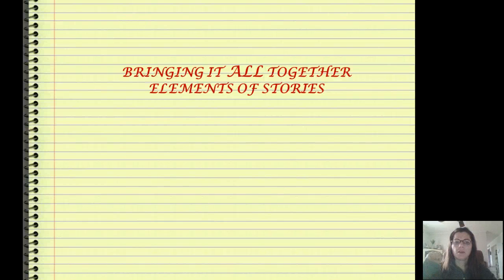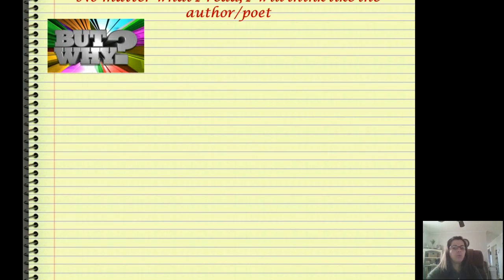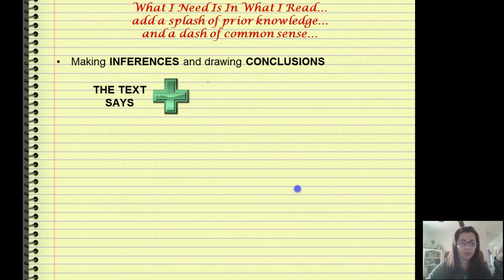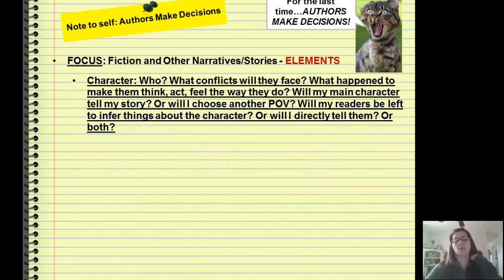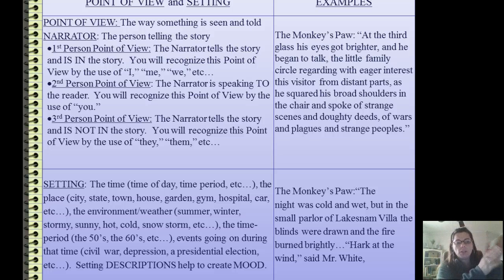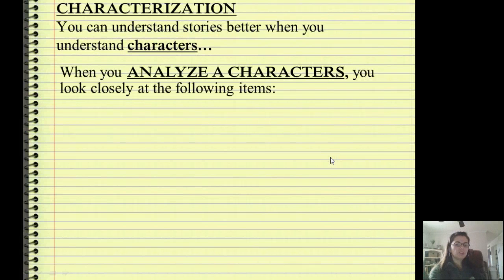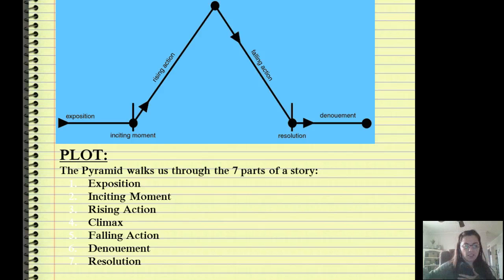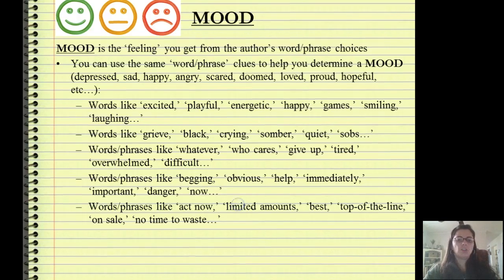Elements of Stories